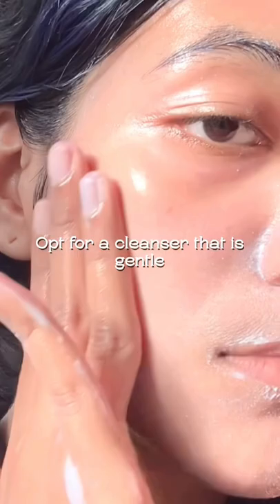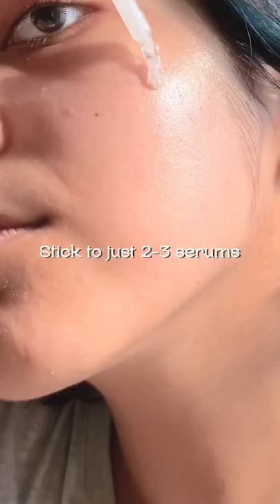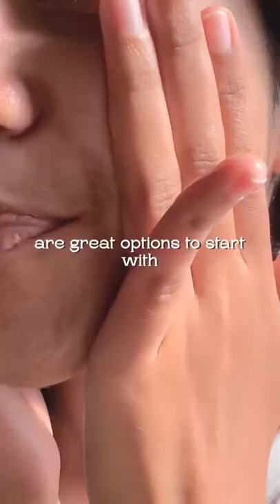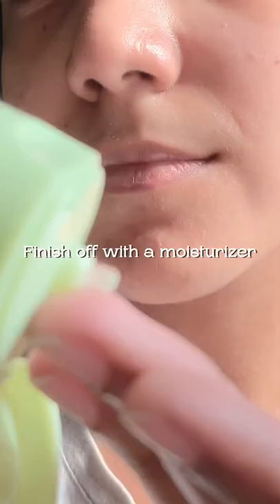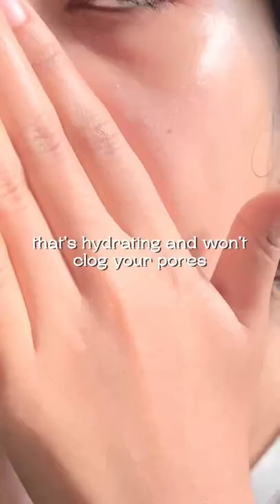How To CLEAR your ACNE (Tips for Beginners)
BHA serum from Inkey list
Niacinamide serum from the ordinary
Centella calming gel from iunik

Hope you found this helpful!! If you have any questions leave them down below 🙌